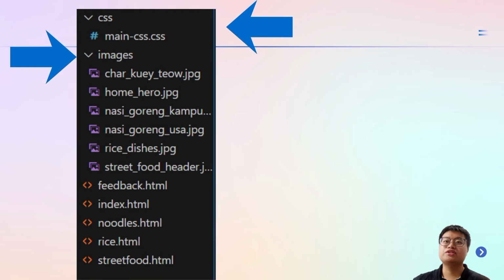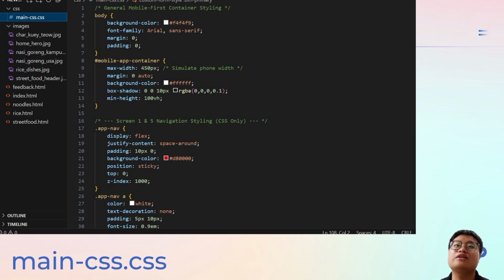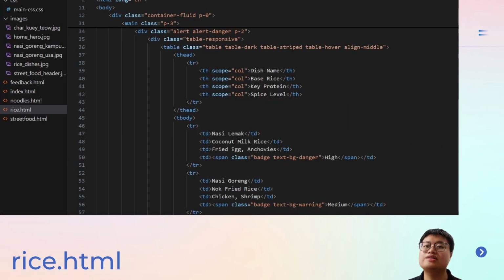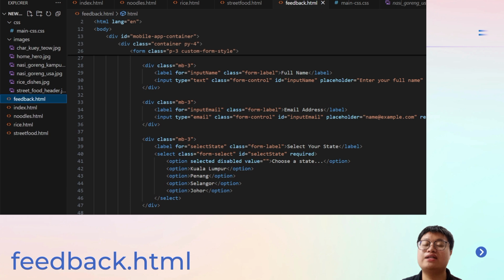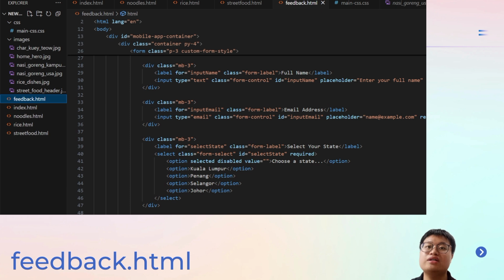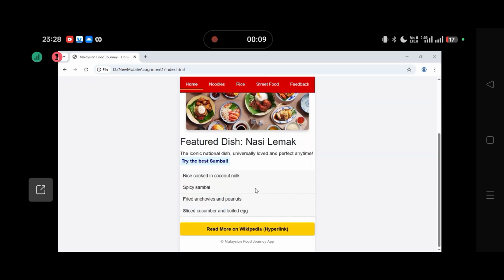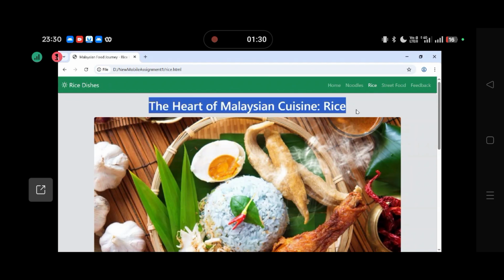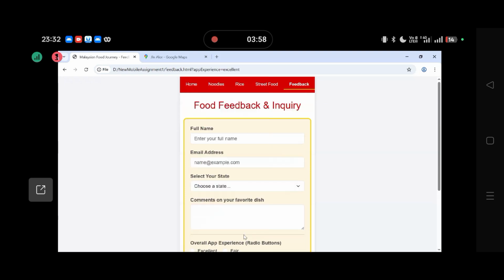Video Assignment 1 (Mobile Programming - Malaysian Food Journey App)